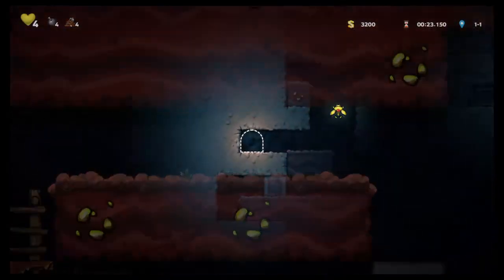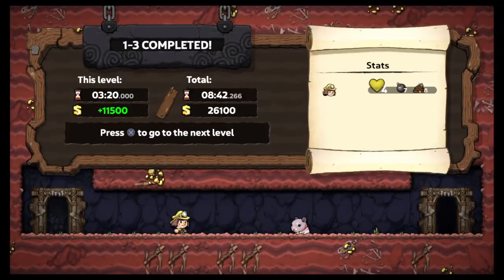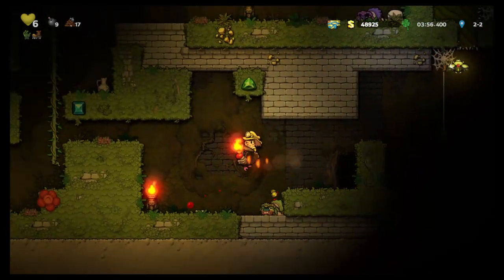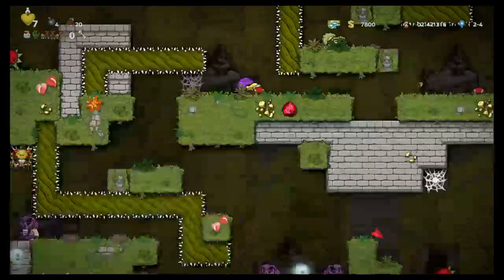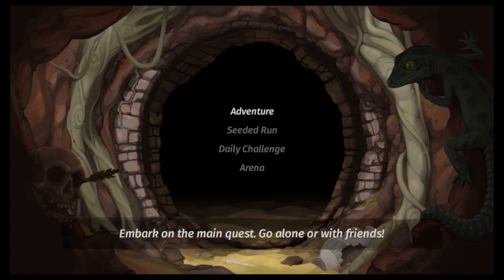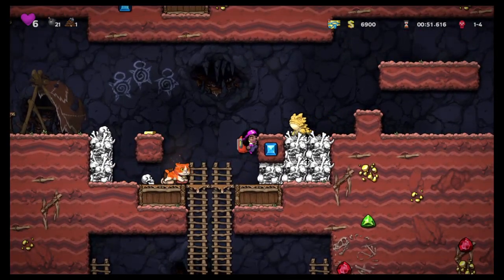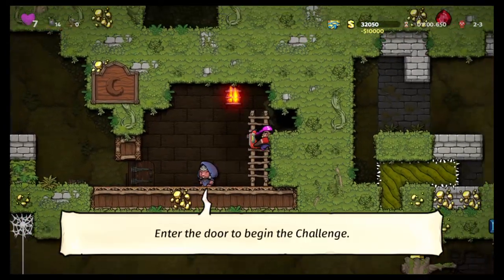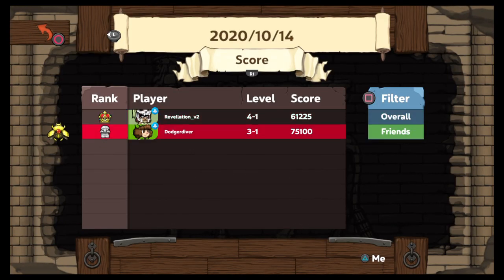Spelunky 2 [Day 26]: We've Never Betrayed The Jungle Kids Before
I've been playing some Spelunky HD, and we talk a little about the differences between it and Spelunky 2 today! Along our travels we try to hone our Olmec skills, get into hot water with the Children of the Forest, and give the daily challenge our best shot.

"Ropes & Whips may bruise my hips, but Ghosts will never haunt me..." The sequel to one of my most beloved games of all time is here! We're diving straight into Spelunky 2 (mostly) blind. Join us on the adventure - I'll be playing regularly and streaming lots of my attempts, including my daily challenge runs to finish off each session, and the archives will go up here.